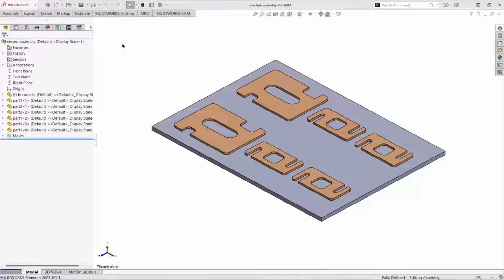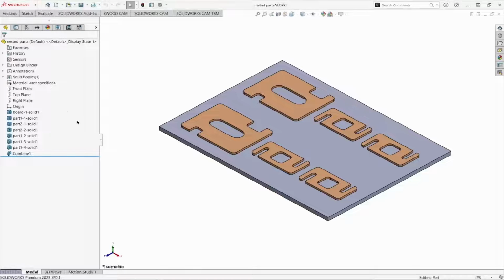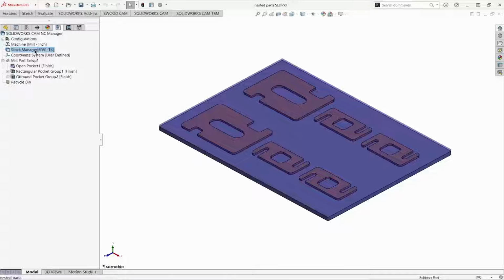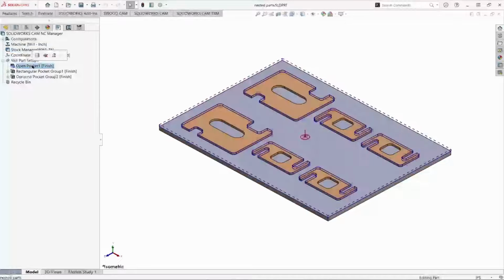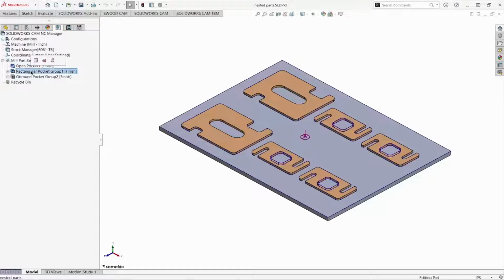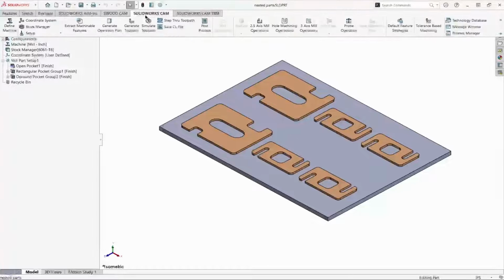Using SOLIDWORKS CAM Standard to Machine a Nested Group of Parts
SOLIDWORKS CAM Professional is required to work in an assembly environment, but it is possible to machine an assembly of nested parts using SOLIDOWORKS CAM Standard.